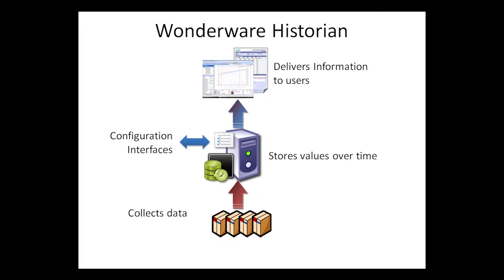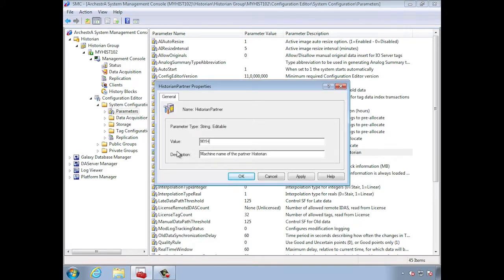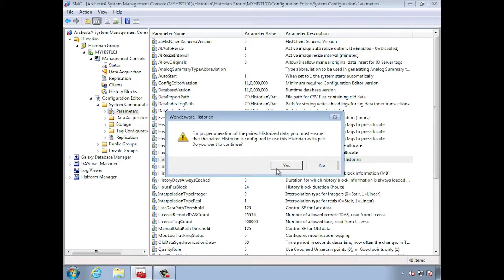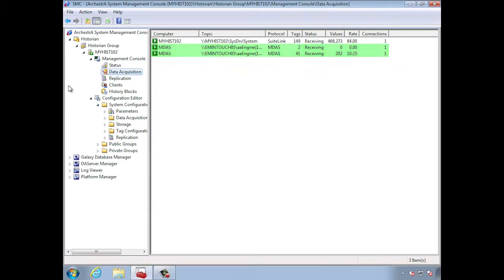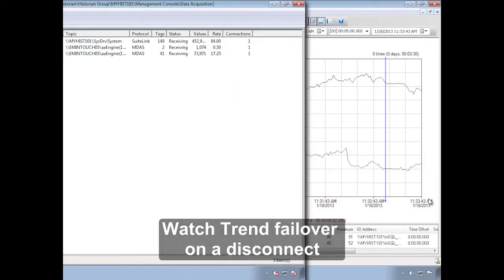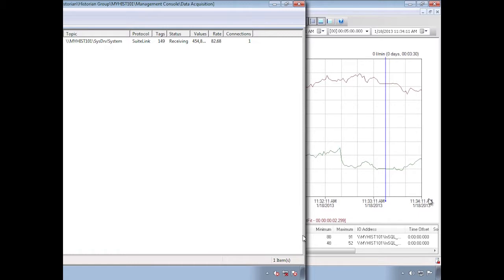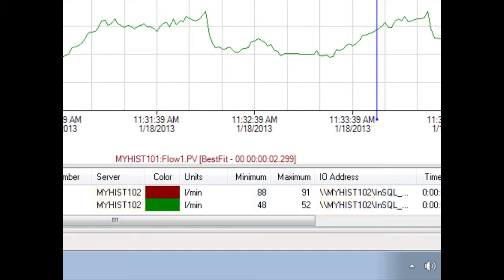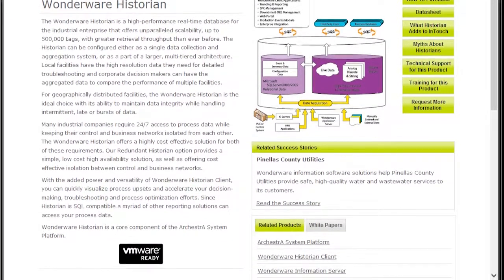Wonderware software Historian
This short video we will introduce you to the Wonderware Redundant Historian and show you how easy it is to set up.  Wonderware Historian can now be deployed in a redundant manner.